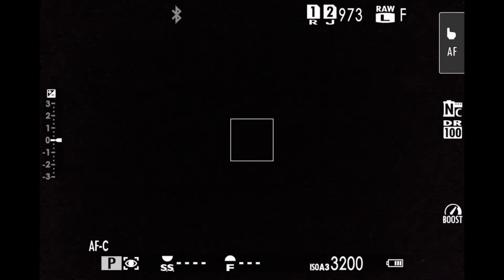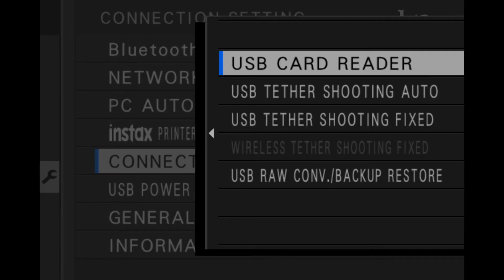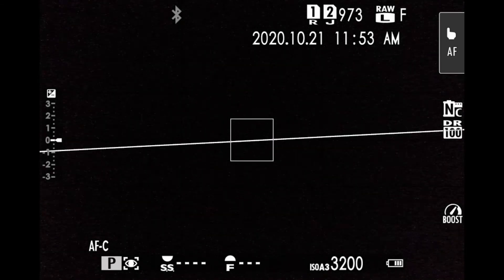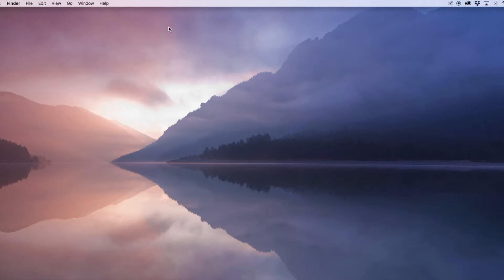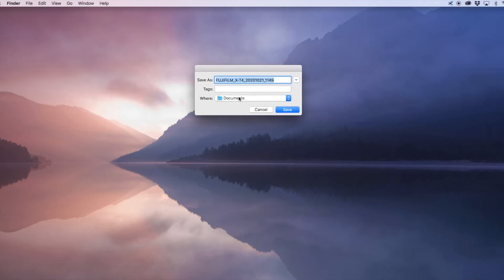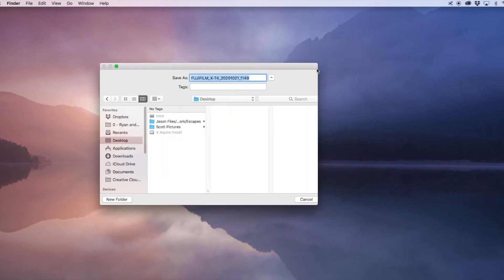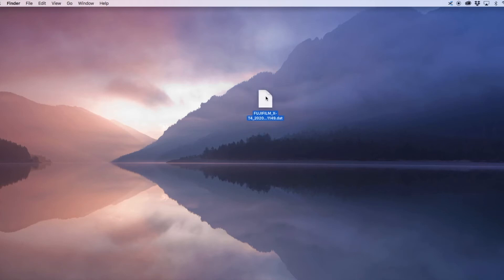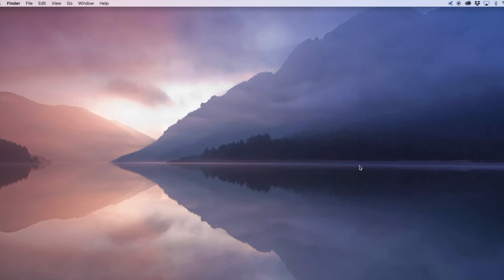FUJIFILM X Acquire - Backup & Restore Your Fuji Camera Settings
In this video, I show you how to install and connect your X-T4/X-T3 Camera to Fujifilm X Acquire to quickly backup & restore your custom camera settings.

Once connecting a compatible X Series or GFX camera to a Mac or PC, the FUJIFILM X Acquire enables you to transfer images taken with the camera to the Mac or PC and save them in a specified folder.

It also supports backup/restore of camera settings via USB cable. The software can be downloaded from the FUJIFILM website for free

I'm sharing photography tips, tricks, and assignments on this channel and my journey learning all about this amazing new camera from Fujifilm.